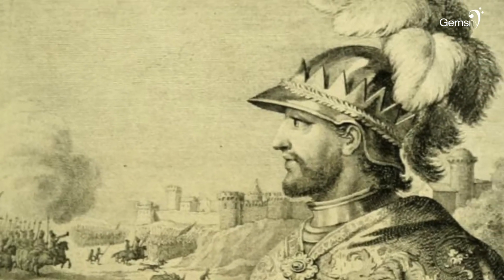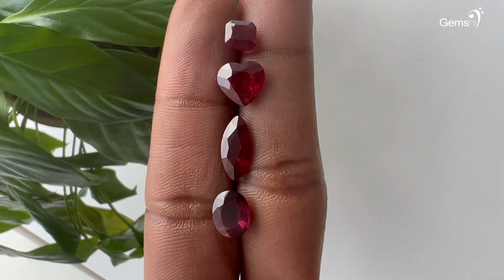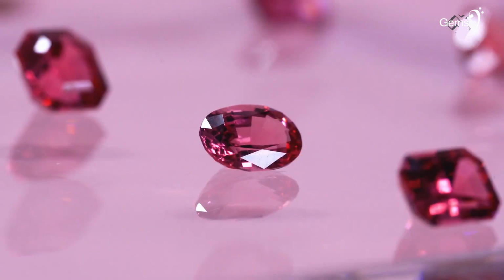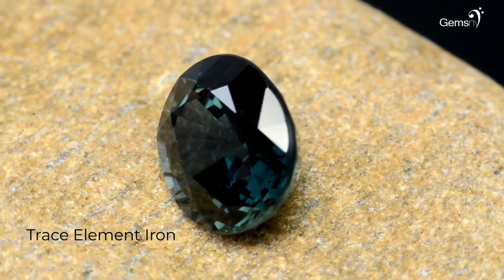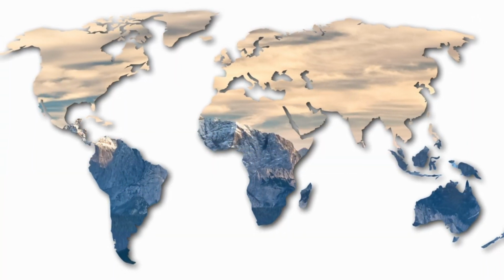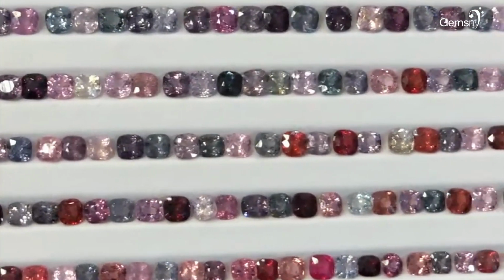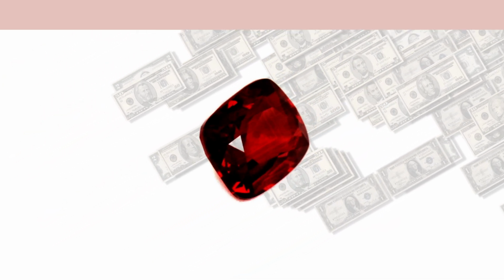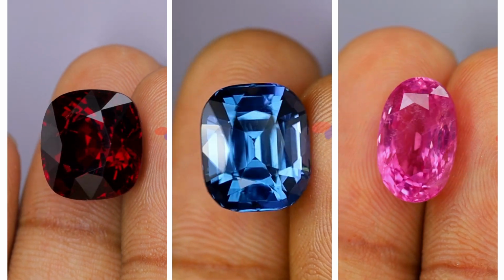Unlocking the Mysteries of Spinel | Ultimate Guide to Choosing the perfect Spinel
Unlocking the Mysteries of Spinel: A Comprehensive Journey into the World of this Enigmatic GemstoneJoin us on an epic educational voyage as we delve deep into the mesmerizing realm of Spinel. In this extensive video, we leave no facet unturned, providing you with a thorough understanding of everything you need to know about this captivating gem.

Spinel is an irresistibly appealing gemstone that can be found in multiple colors. Its great variety of shades includes red, blue, orange, pink, purple, and quite rarely, black. However, some colors are more valued than others. Fine red spinel is the most preferred and commercially viable variety of this gemstone due to their similarity to rubies. The same can be said for blue spinels which also have a striking resemblance to blue sapphires. Red, pink and orange colors of spinels are an upshot of different levels of the trace element chromium. Similarly, green spinels owe their green color to the presence of the trace element iron. The rich variety of colors of spinel makes this gemstone an invariable choice for folks. Like all other colored gems, the more color saturation the stone has, while maintaining transparency, the more valuable it will be. But that’s not all there is to it. Spinel has something way more than meets the eye, it’s durability.